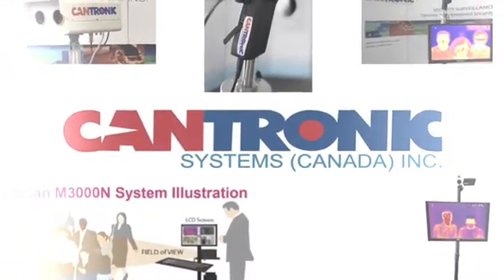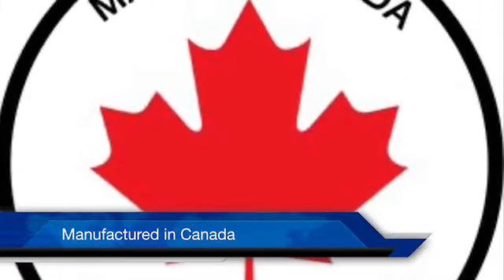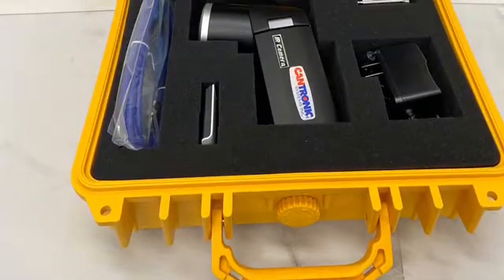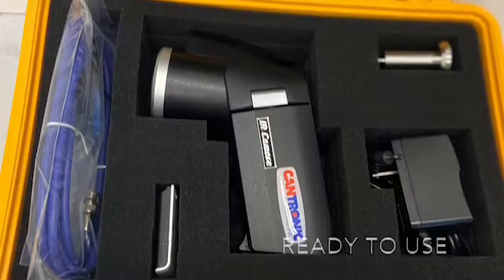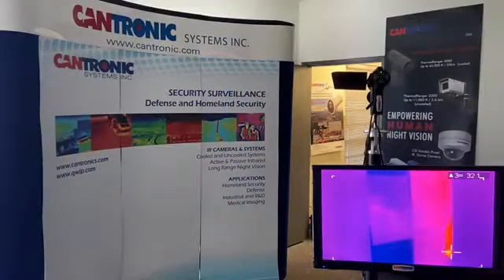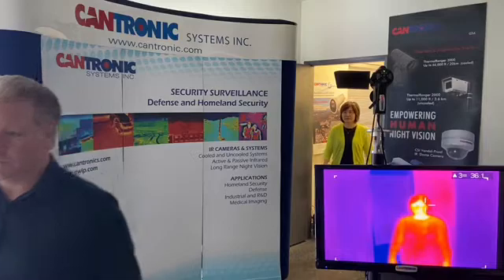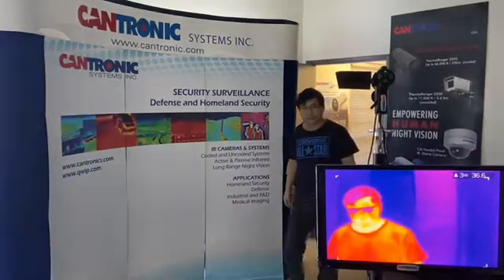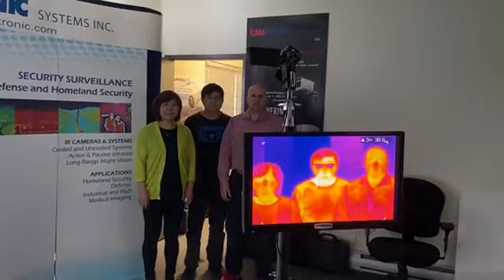Body Temperature Screening for Coronavirus COVID-19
Human Body Temperature Scanner